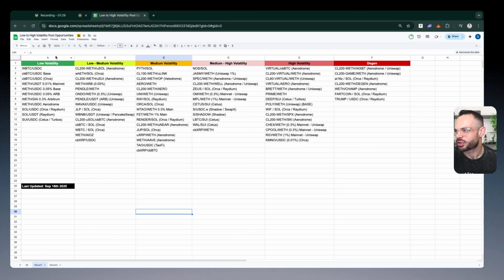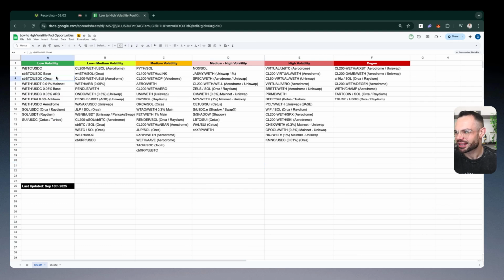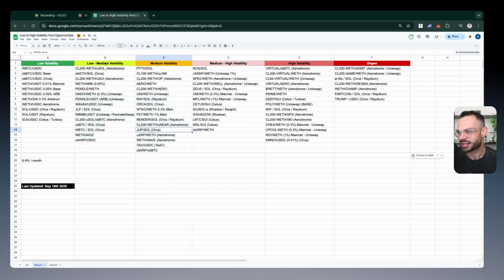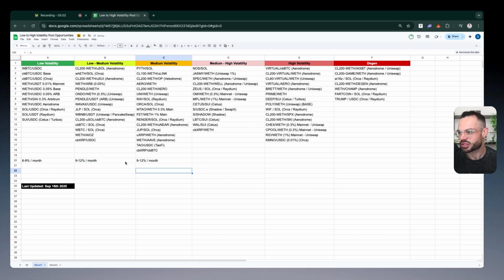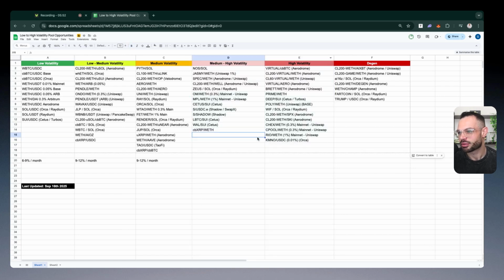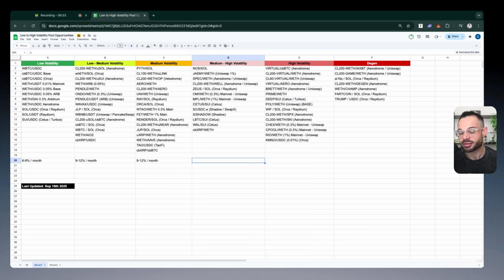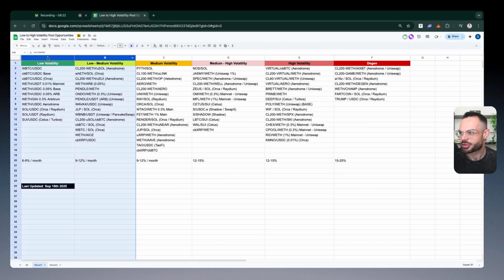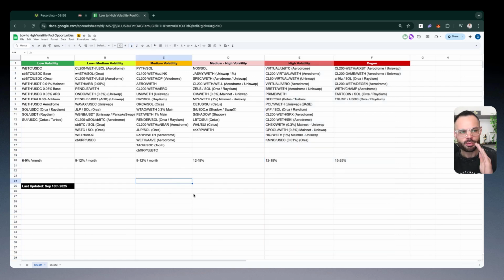How Much Can You Earn in DeFi? (Based on Your Risk Level)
🚀 Want to Turn Your Crypto Into Passive Income? Join 1,500+ crypto investors using proven DeFi strategies to generate real cash flow. Here's how to get started:

If you're new here, my name is Lucas, and I created the Underdog Investor Group at Cryptolabs Research. A private community of 1,500+ investors who are serious about turning their crypto into cash flow through DeFi.

We don’t manage anyone else’s money, we teach you how to manage and grow your own. Our members learn to use our proven DeFi strategies to generate passive income, we also offer Group DeFi coaching to help you accelerate your results and truly master the skillset in our Fast Track Program.

Whether you're just starting out or scaling up, we've built a place where underdogs will learn how to win.